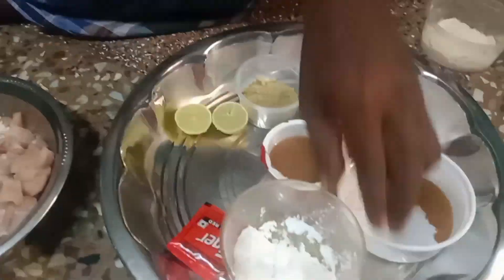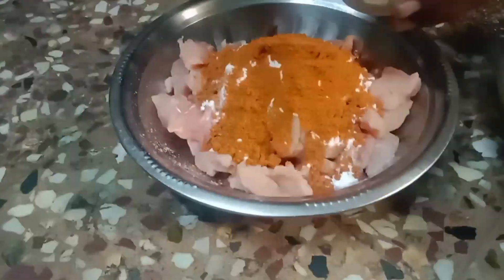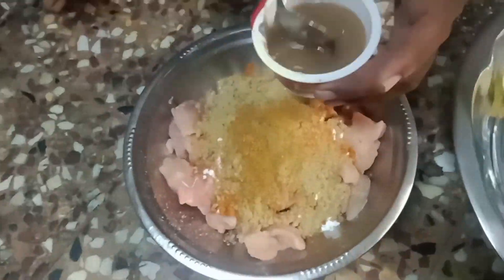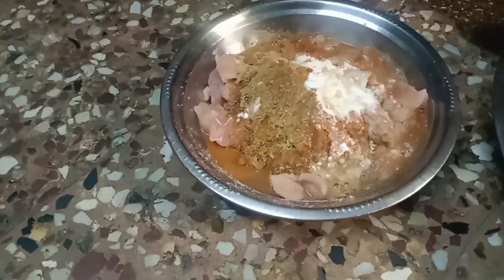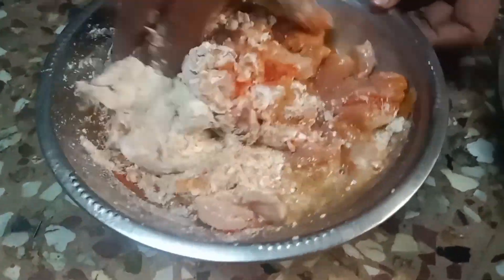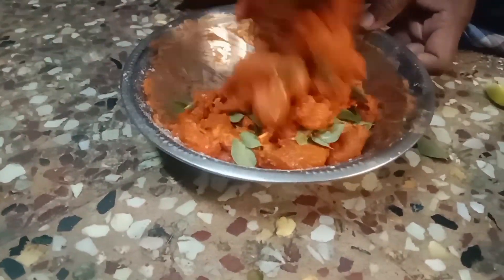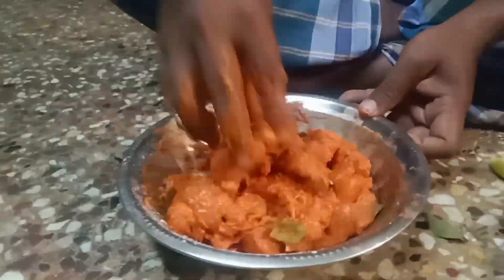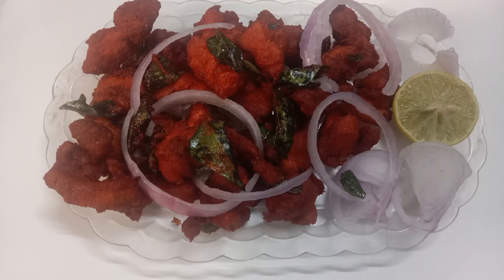April 23, 2023